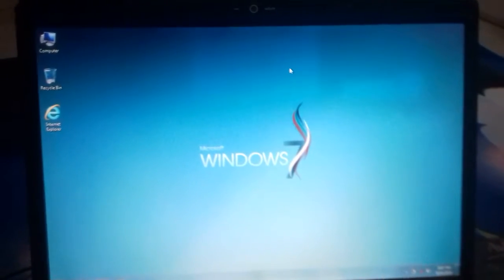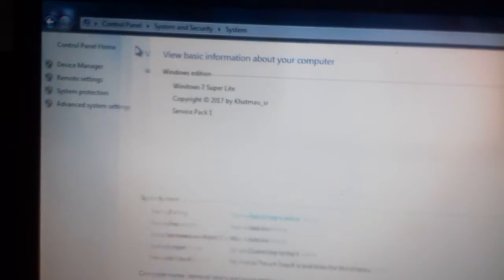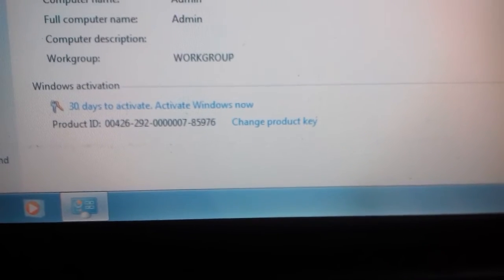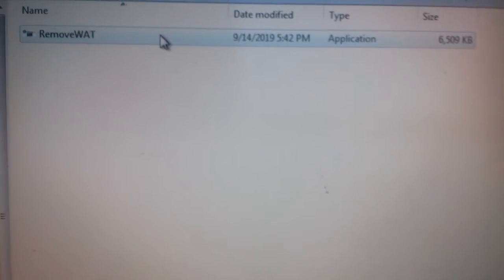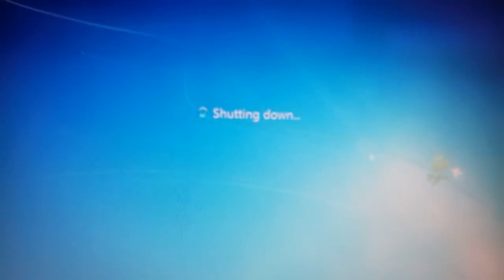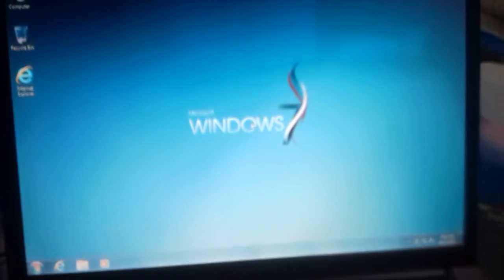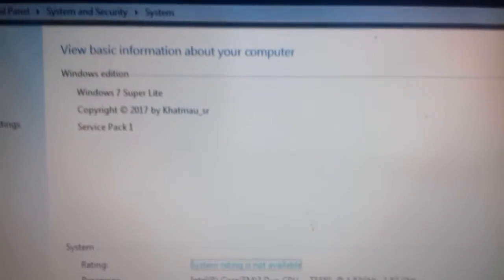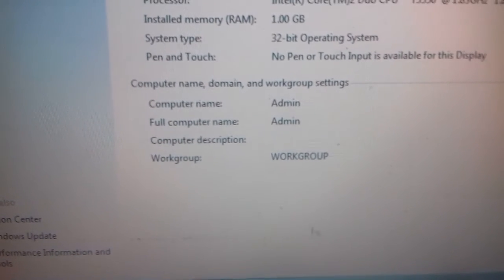Remove windows license key in 2 minutes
Process to show "how to remove liscense key requirements  of windows. .
If u have downloaded copy of iso file from internet and its a trial version..then use this software to remove the key.below is the link for that.
Thanx
Download it and run as administrator. .